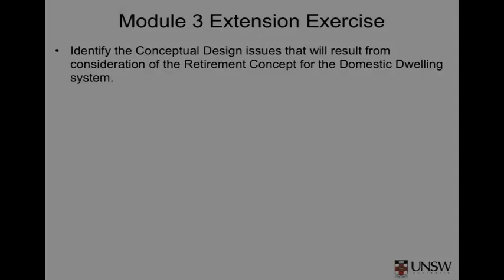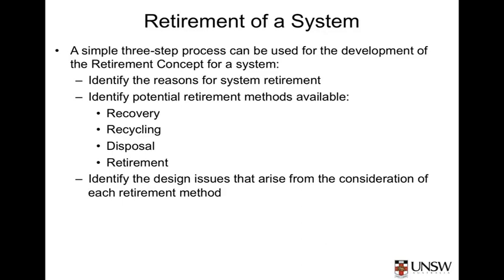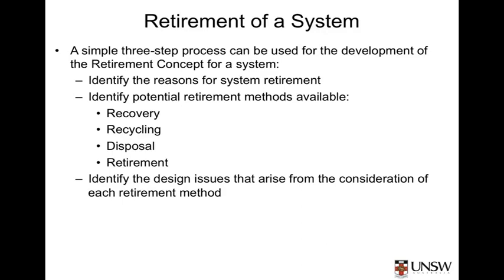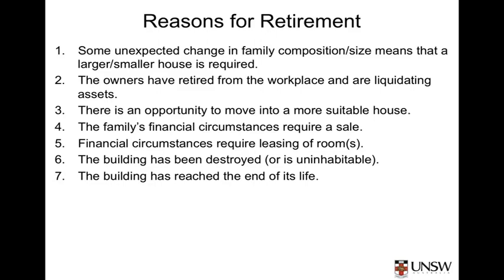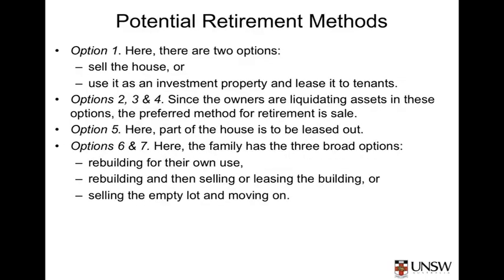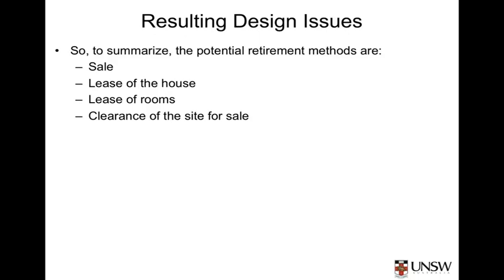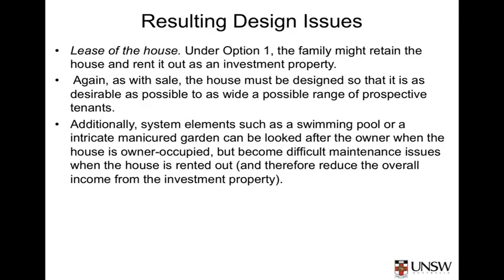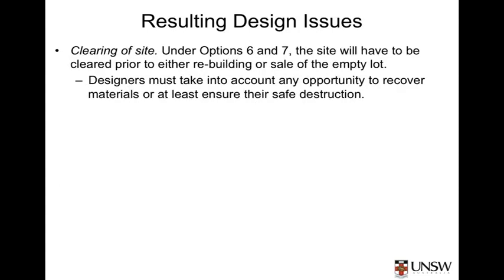2 11 Module 3 Extension Exercise Debrief + Introduction To Systems Engineering